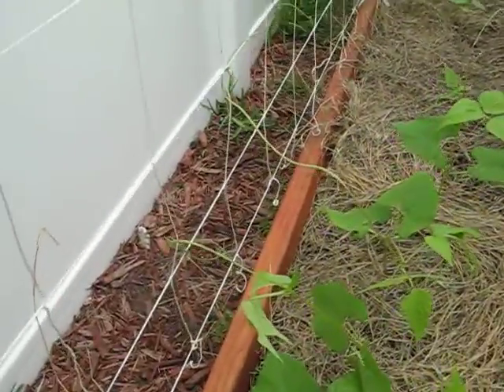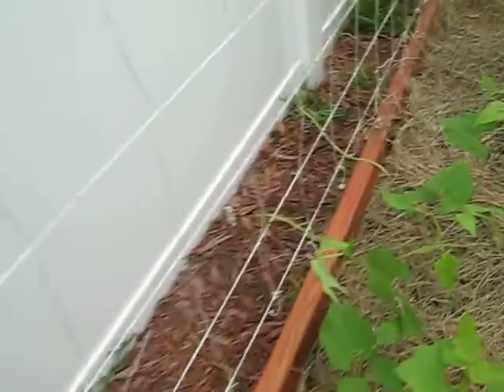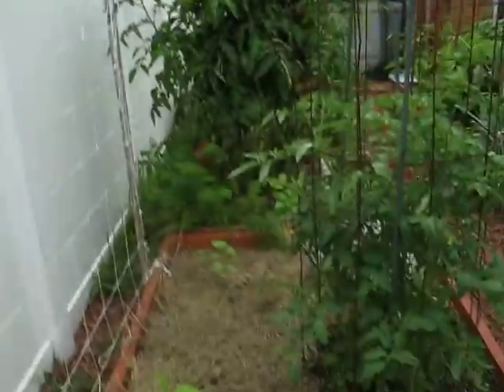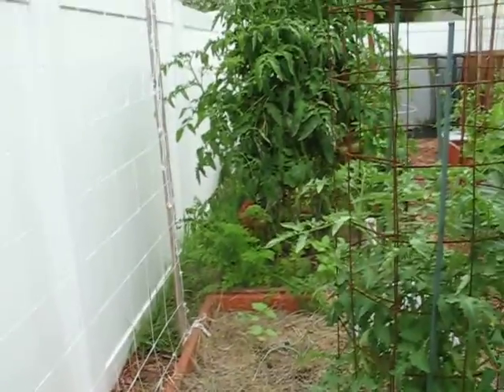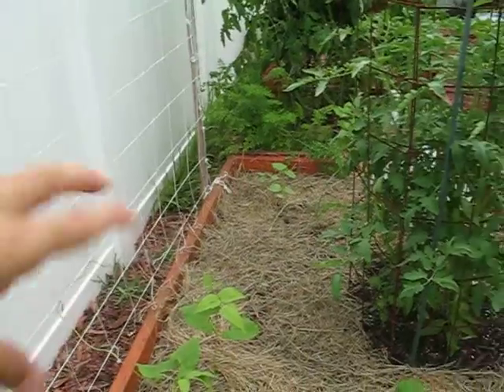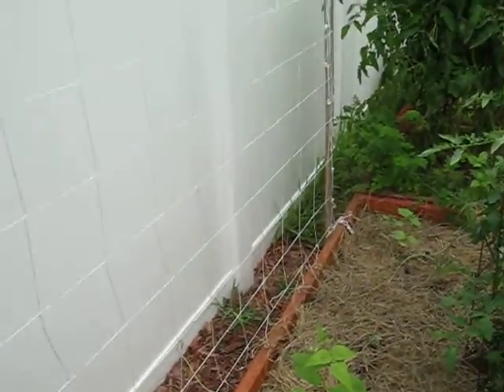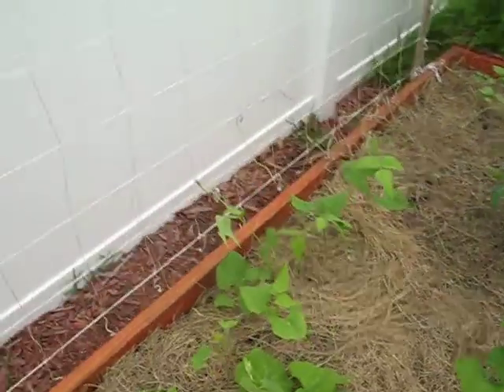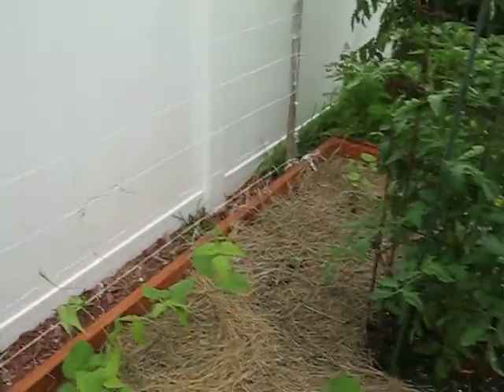Netting for pole beans 2.avi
I finished setting up the netting for the green beans. Take a look.